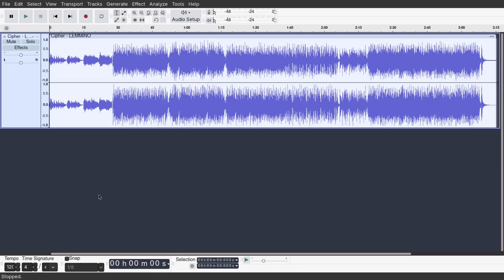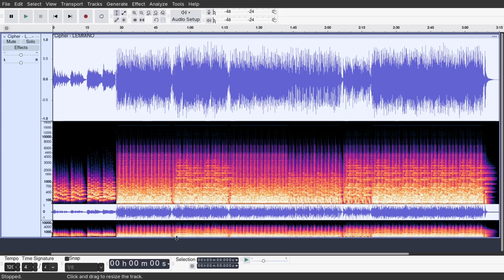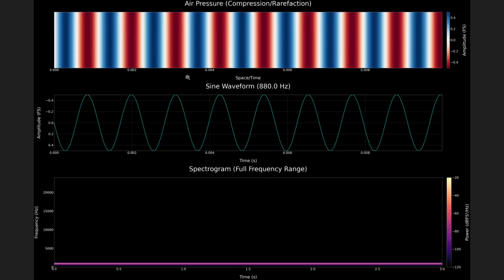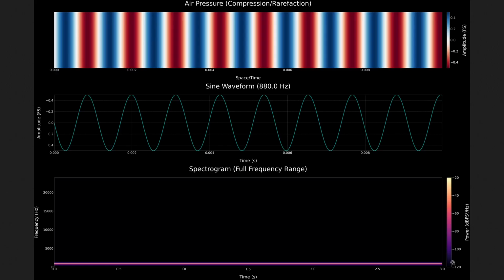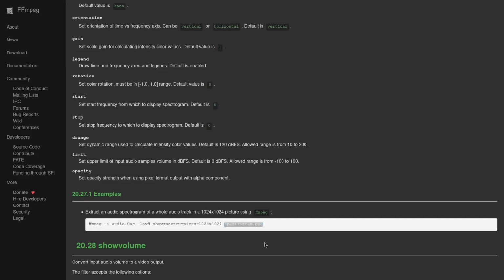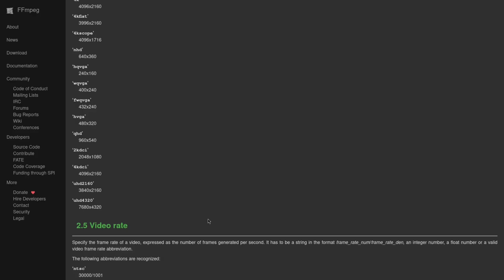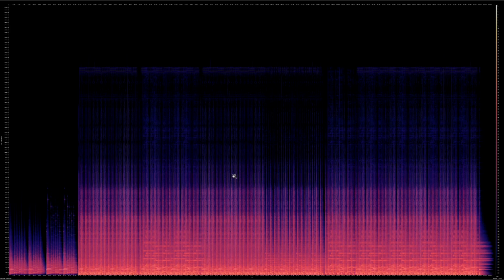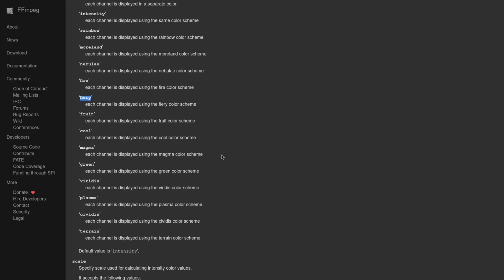Creating a spectrogram using ffmpeg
Create a spectrogram using ffmpeg (similar to the spectogram in Audacity).

Command:
ffmpeg -i "inputFile.flac" -lavfi showspectrumpic=s=1024x1024:legend=off "outputFile.png"

# Chapters

00:00 Spectrograms in Audacity
00:32 What a spectrogram represents
02:16 Using ffmpeg
02:25 showspectrumpic filter
03:51 Comparing with Audacity
04:06 Removing axis labels and changing color
05:30 Cipher by LEMMiNO

# Music

# Sources

Audacity is a popular application used to record and edit audio.

ffmpeg is a complete, cross-platform solution to record, convert and stream audio and video.

A cool article that goes into more of the options available for showspectrumpic